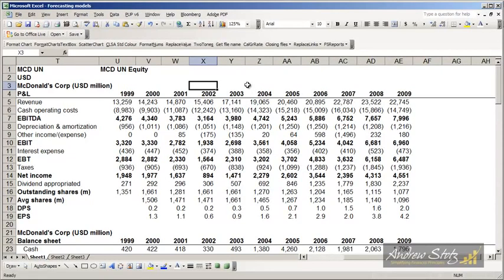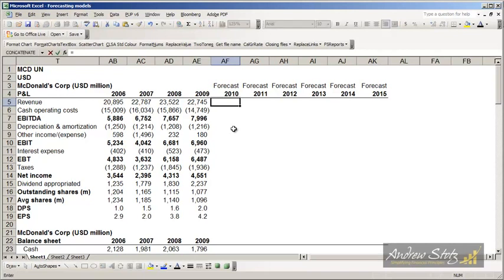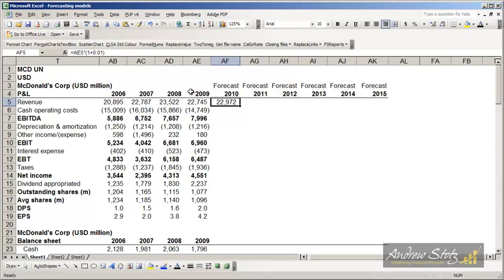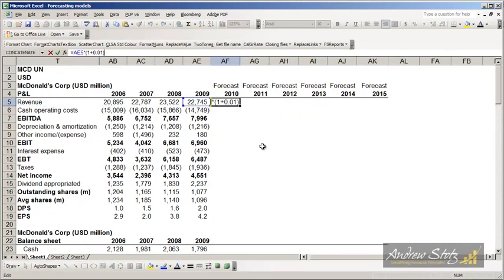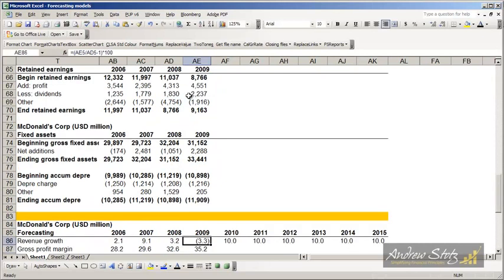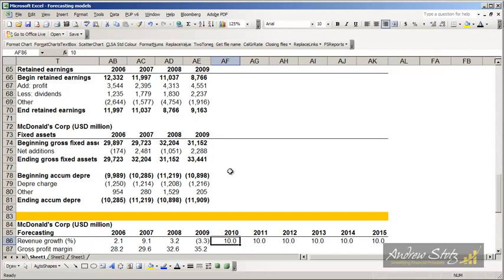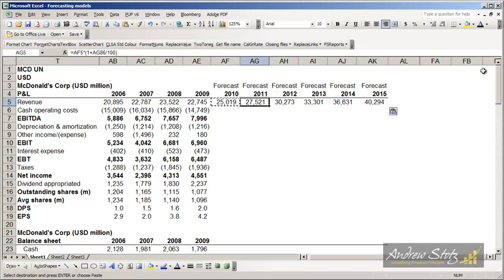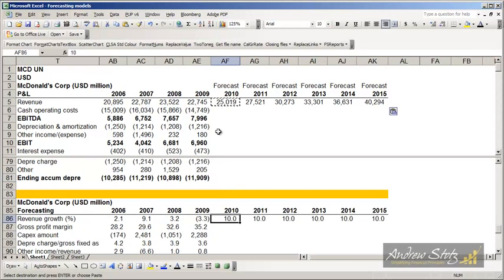Forecasting Step 2 - How to start forecasting highres muxed